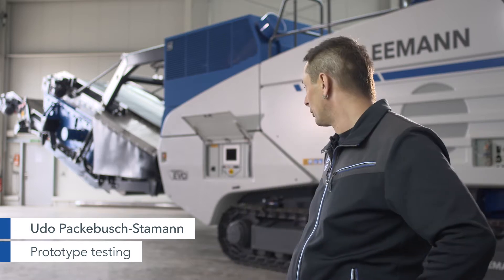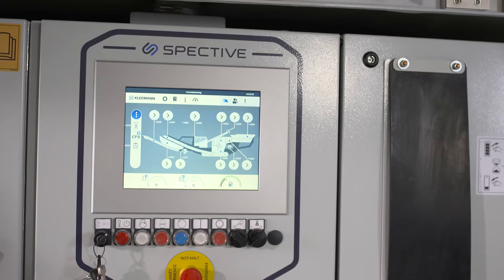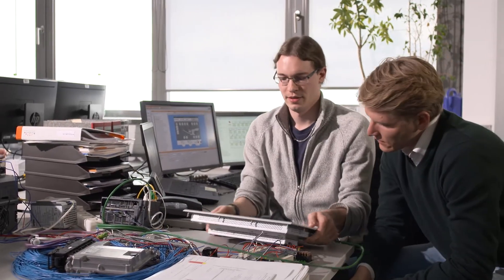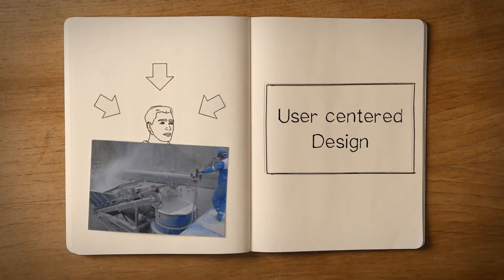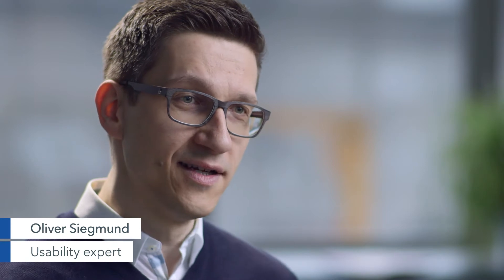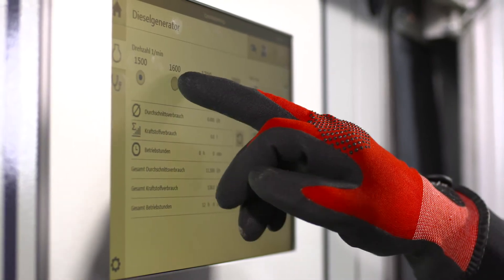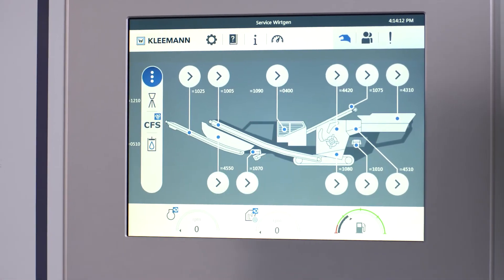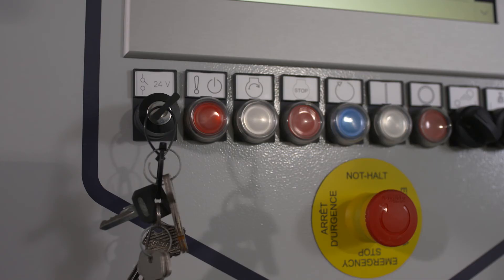KLEEMANN TechTalk 01: Control system SPECTIVE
SIMPLE CONTROL WITH SPECTIVE
The operation of crushing plants is becoming more and more complex due to the high requirements of plant functions. At the same time the plant should be as simple as possible to control without the need for lengthy instruction or familiarization.

The new, innovative SPECTIVE operating concept, which actively supports the user in finding the right setting for any task quickly and precisely – simply via touchscreen.

We at KLEEMANN live by our culture of innovation. See the idea behind SPECTIVE in our first KLEEMANN TechTalk